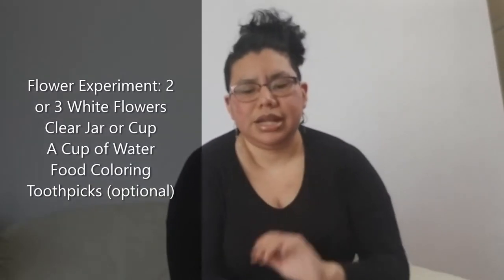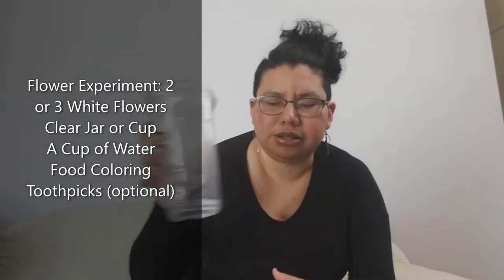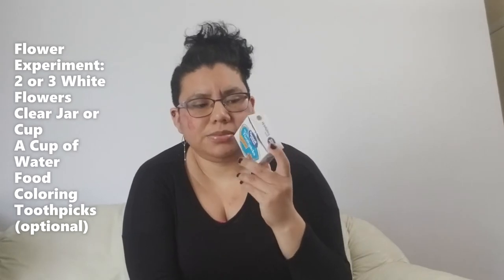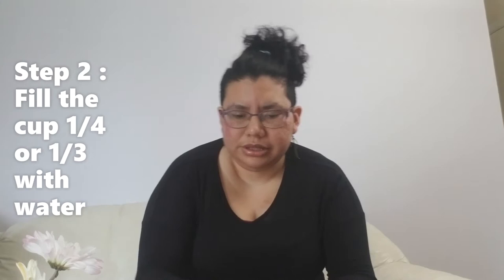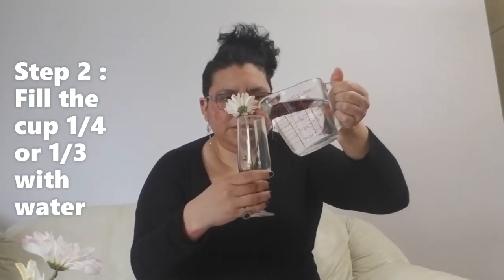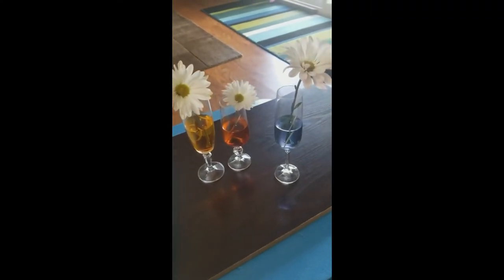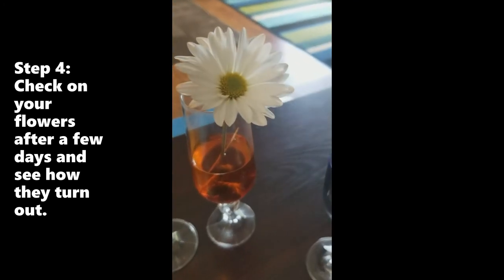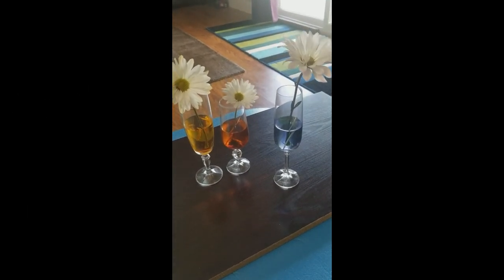Flower Experiment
Had some editing problems but got them fix.